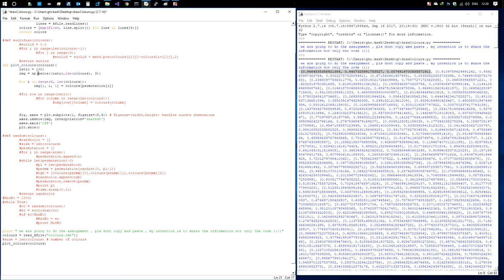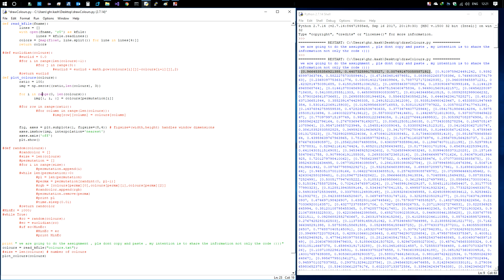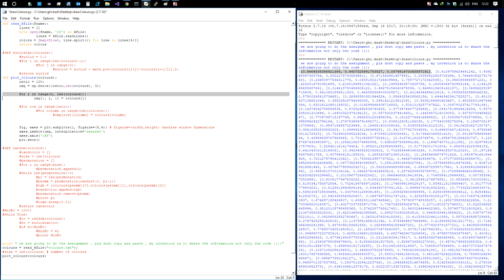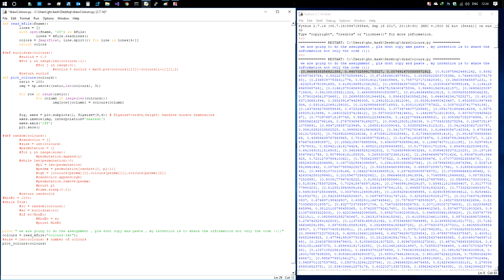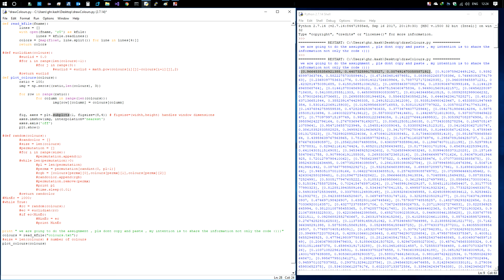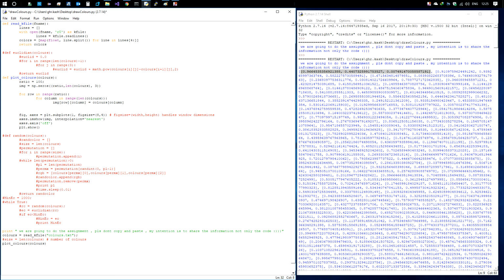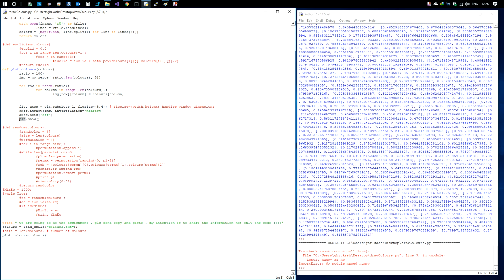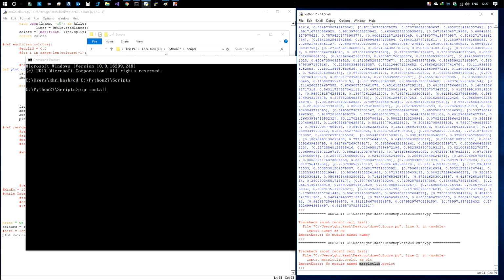Genetic Algorithm 02